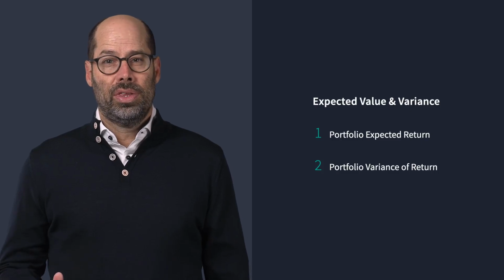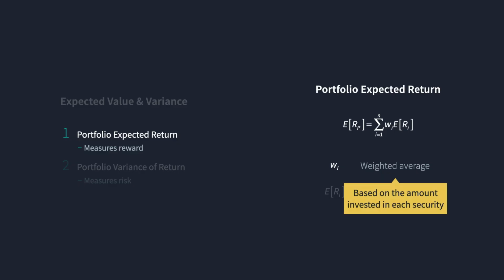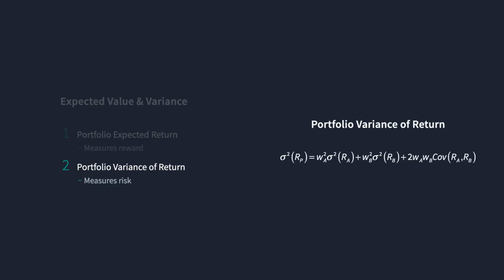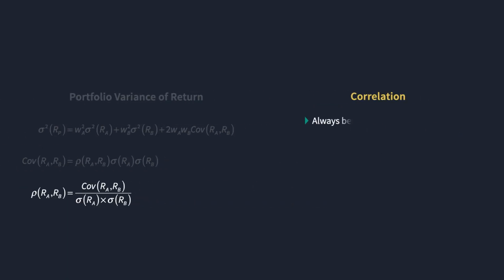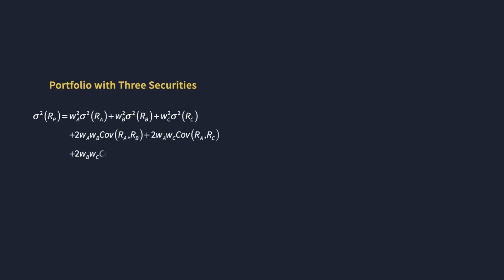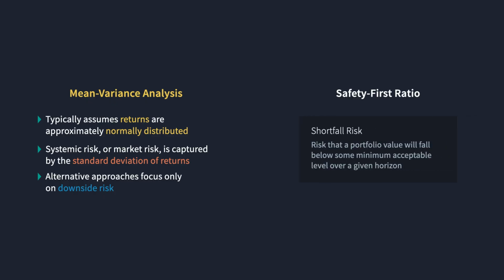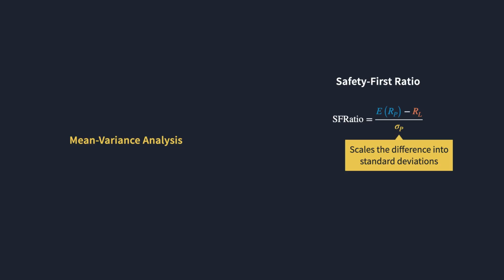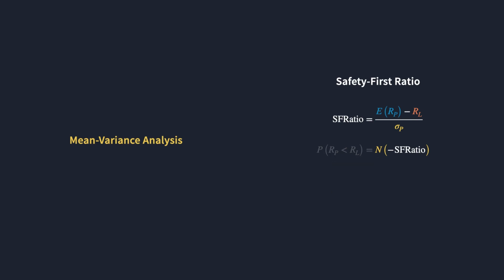2026 CFA Level 1 Salt Solutions Focus Review Lecture Video - 1 5 Portfolio Mathematics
2026 CFA Level 1 Salt Solutions Focus Review Lecture Video - 1 5 Portfolio Mathematics